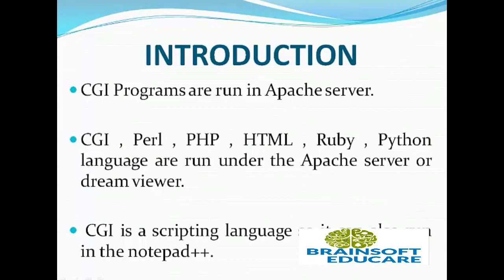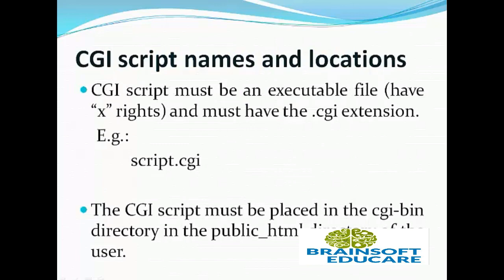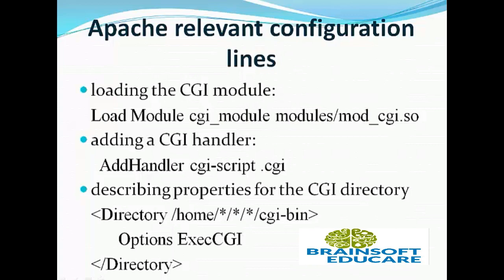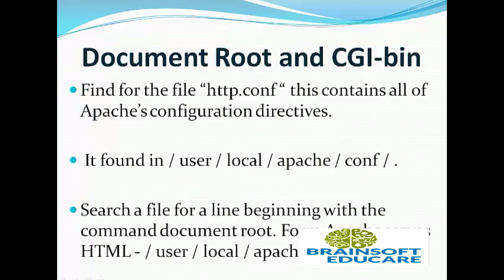Apache for Common Gateway Interface | CGI Complete Course.